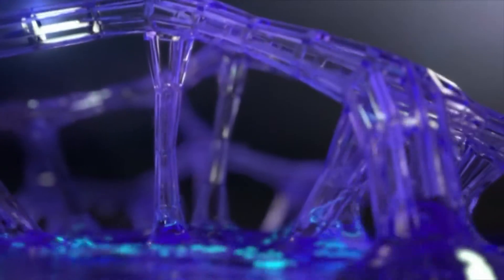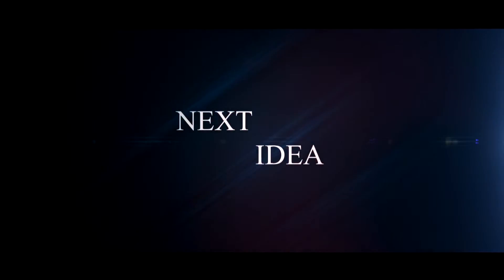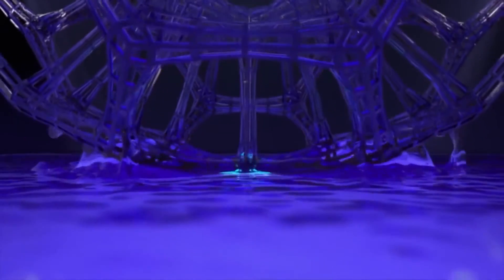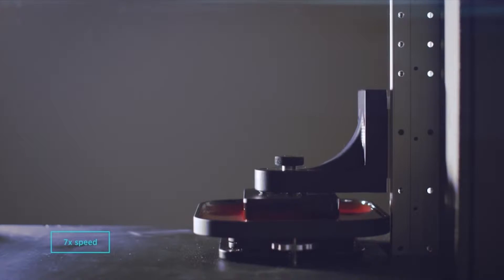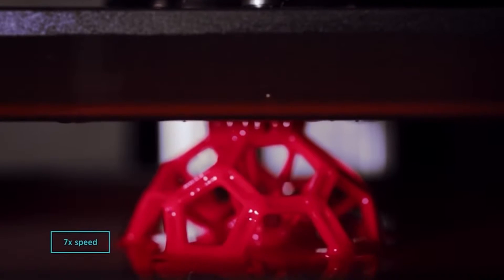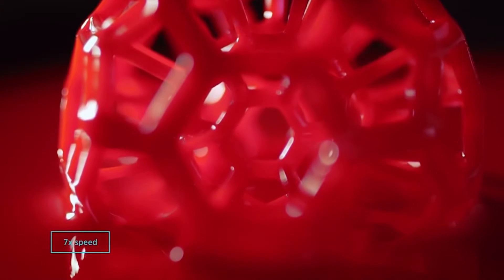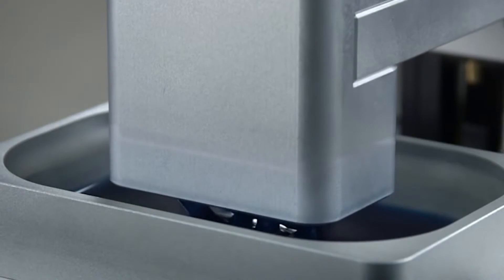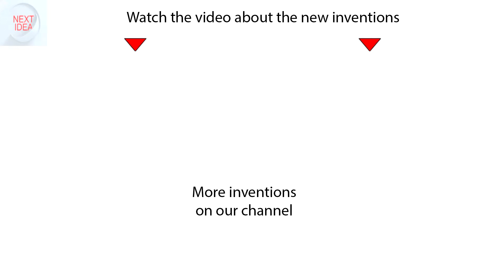Carbon 3D Printer - revolution in 3D printing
Hi! In this episode, we will tell you about a brand new method of 3D printing.
Today 3D printing technologies are developing rather quickly. Despite many different positive aspects, modern 3D printers are slowly functional. Since the very foundation, back in 2013 the US company from California Carbon 3D started developing the alternative version of 3D printing technology. The brand new method speeds up the printing proses up to 100 times! The new way of printing was called CLIP (Continuous Liquid Interface Production). Unlike stereolithography, the printing process is continuous and it uses light and oxygen to solidify a special kind of resin. The continuous process begins with a pool of liquid resin. Part of the pool bottom is transparent to the so-called window. An ultraviolet light beam shines through the window, illuminating the precise cross-section of the object. Such technology is already fairly widespread and we cant deny the fact that in the near future this principal will be applied at a more advanced level. Developers are still finishing the Carbon 3D printer. Release date is not assigned and it is still unknown whether printers will be available for sale or not.